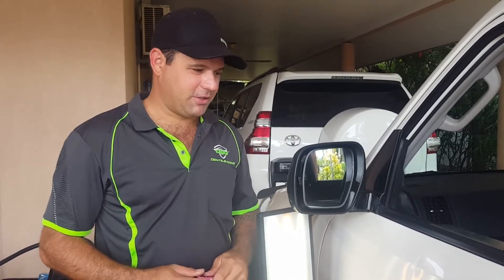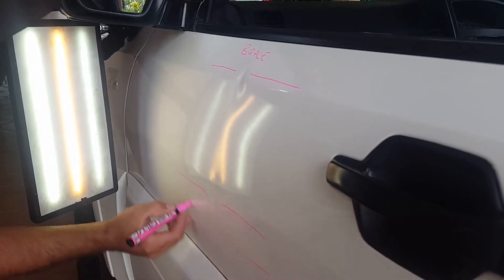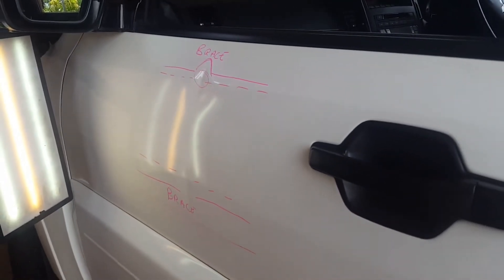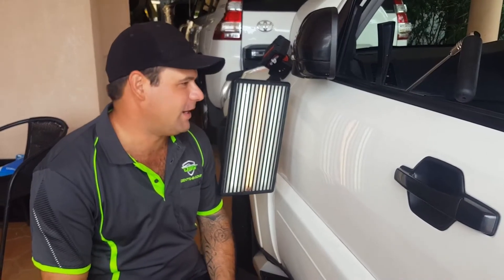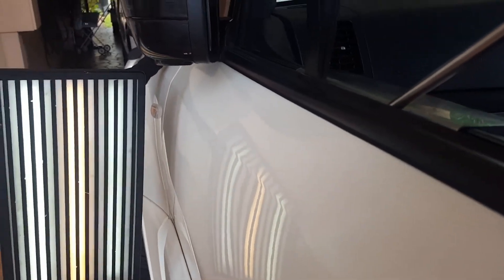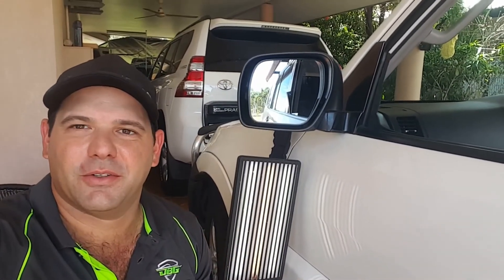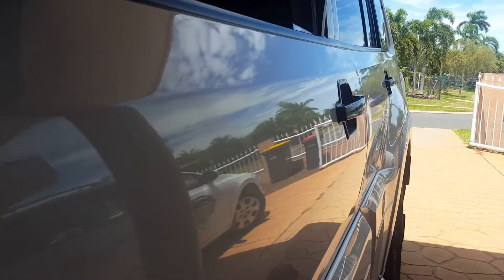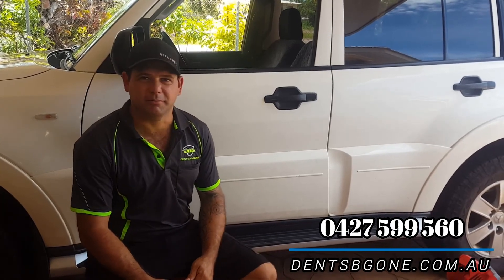Dents-B-Gone - Deep Bodyline Dent - Paintless Dent Repair Darwin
Just a quick demonstration to show what Paintless dent repair is and how we are able to repair car dents without the need for using body fillers or re painting the panel.